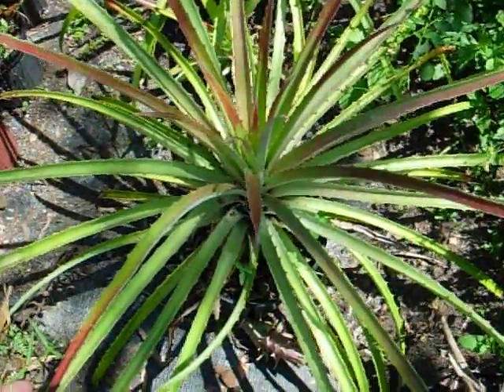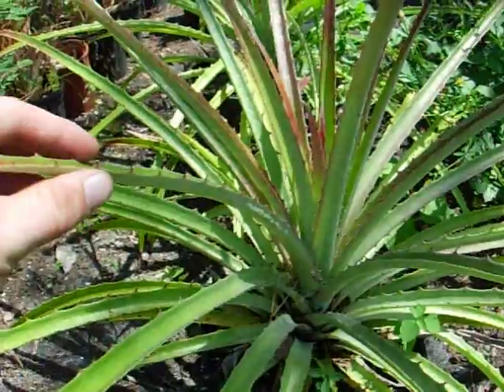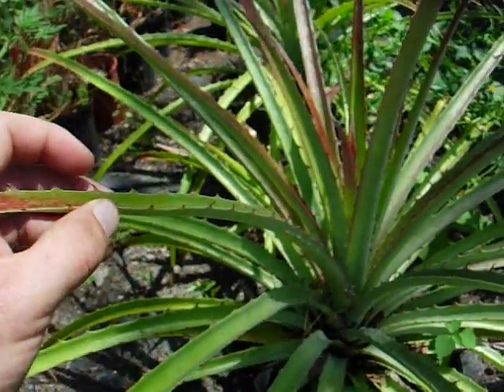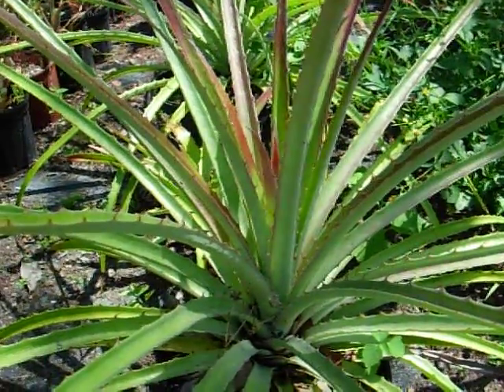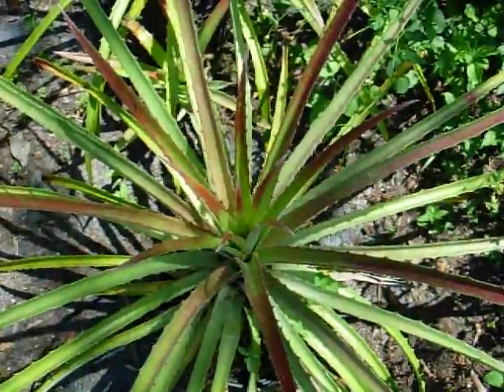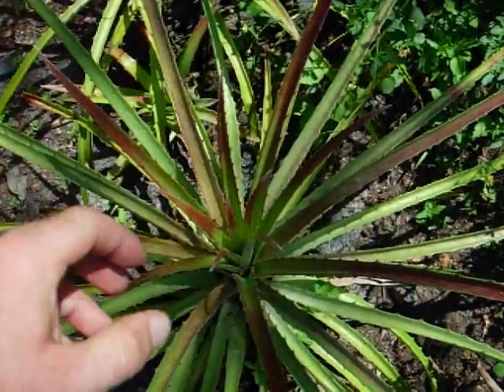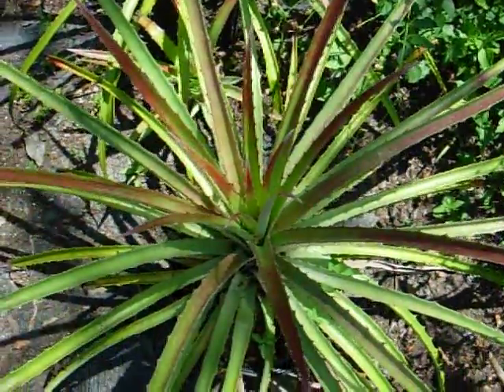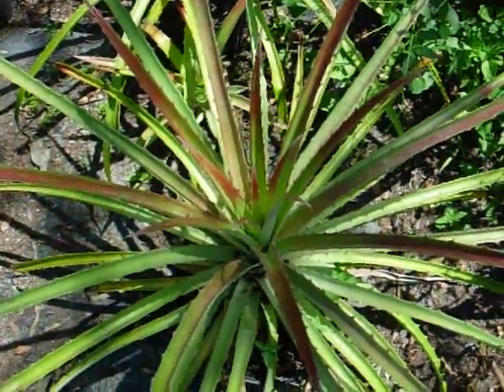Bromelia bromeliads explained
A description of the Bromelia genus of bromeliads.